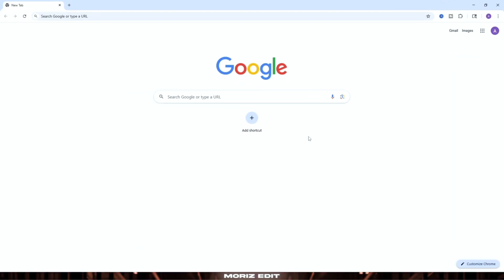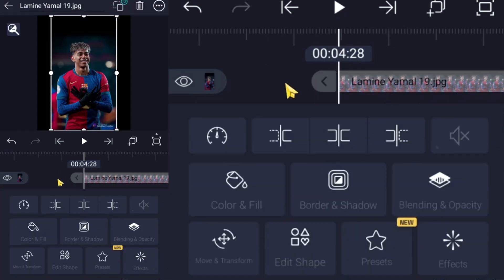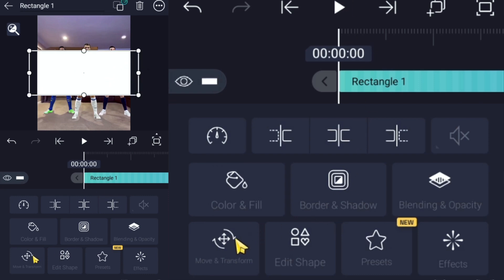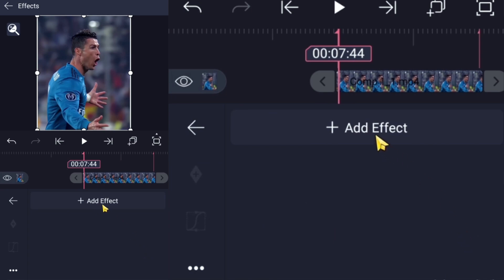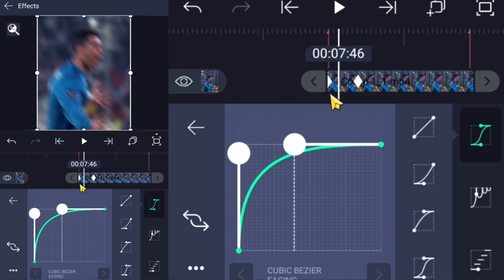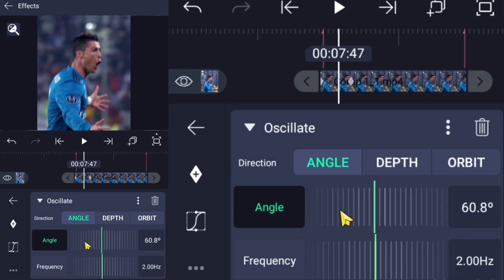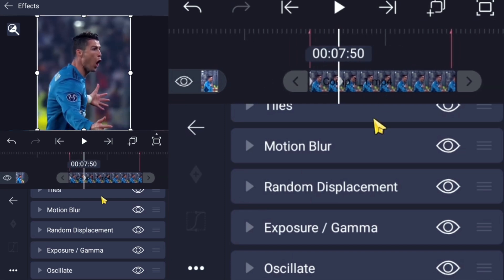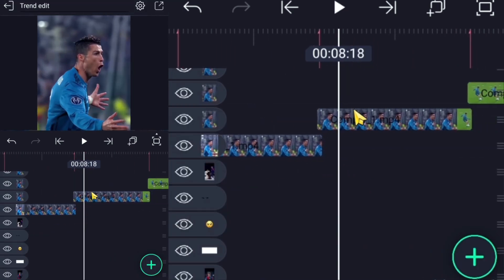How I Made This Cool Trend Edit Only Using My Phone To Going Viral🫡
In this video, I’ll show you exactly how I made the viral “Dance If You’re GOAT” edit 🐐 — by combining Viggle AI (for generating dance animations) with Alight Motion (for pro-level mobile editing).

You can grow your youtube chanel with thoes tips, to get more money from shorts🔥

🎯 What’s inside:

✅How to generate dance animations using Viggle AI
✅How to bring that footage into Alight Motion
✅Syncing to the trend beat
Clean transitions, glow effects, and shake
✅Fully mobile workflow (no PC)

My telegram chanel:
MORIZ EDIT

📱 Tools Used:

Viggle AI
Alight Motion

🧠 This is the exact process I used to make the edit go viral on Shorts.
You can follow it frame by frame and enjoy making money— even if you're a beginner.

Time Stamps:

00:00 - Intro
00:35 - How To Make Dance Video
01:43 - How To Edit
05:47 - Adding Players Clip
07:06 - How To Make Shake
12:33 - Outro